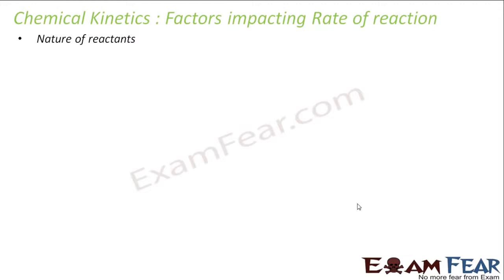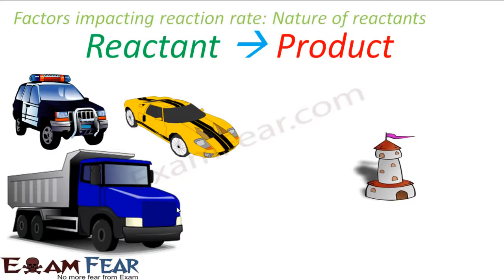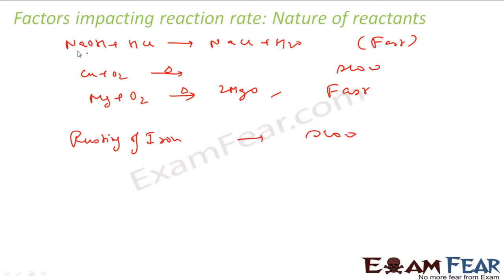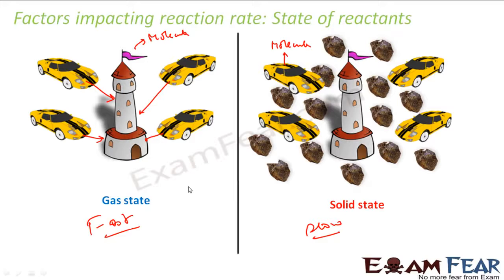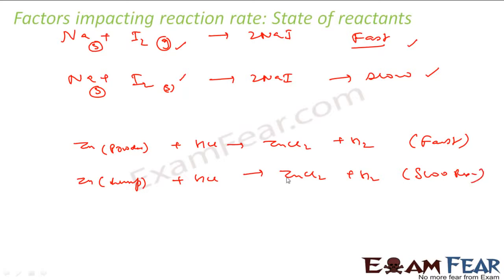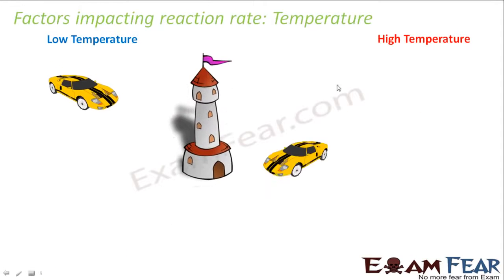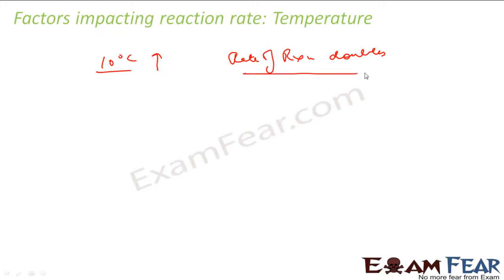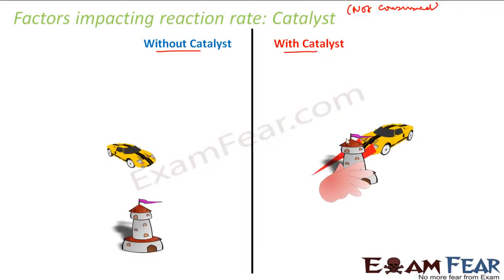Chemical Kinetics Class 05